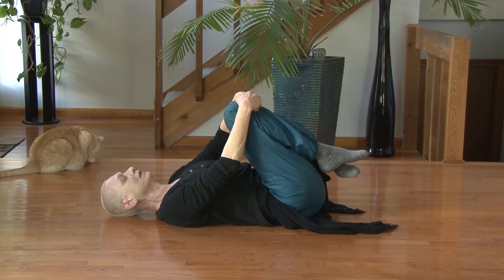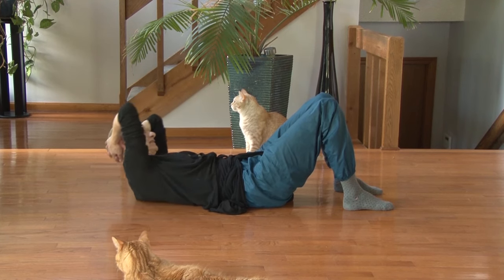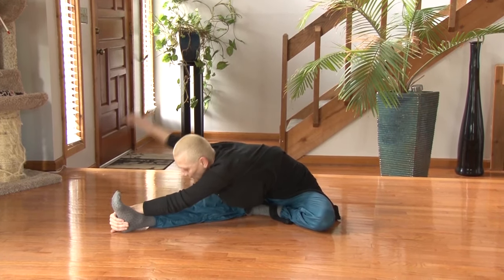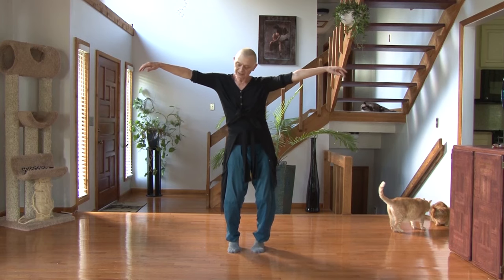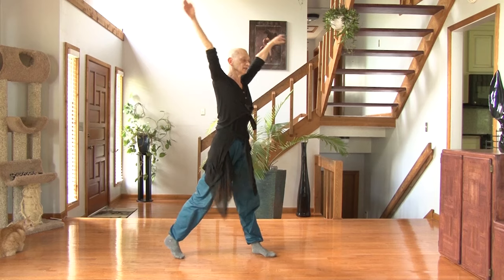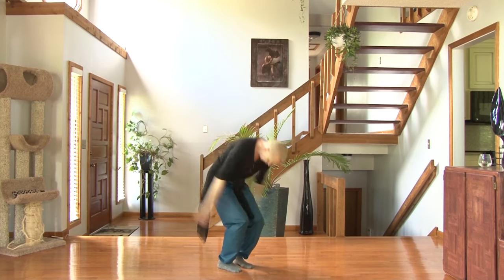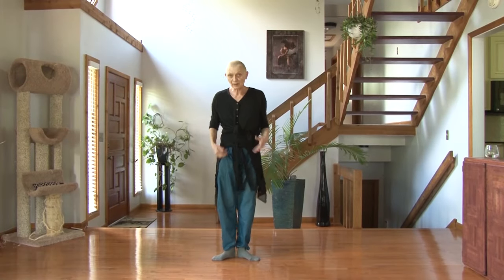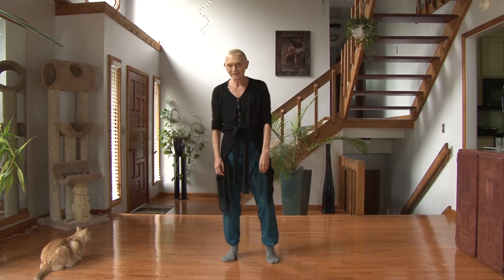“Contemporary Modern Dance Class” with Lisa K. Lock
“Contemporary Modern Dance Class” with Lisa K. Lock. Designed to be executed in small spaces, this virtual class includes a warm-up focusing on strengthening and stretching, some exercises to increase technical skills, and a longer movement phrase to dance, be a movement artist, and to have fun.